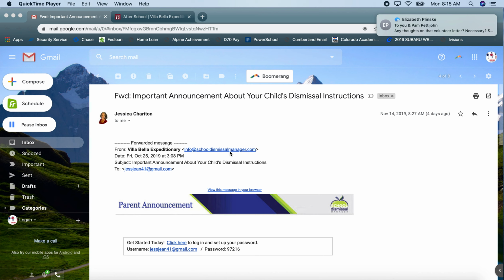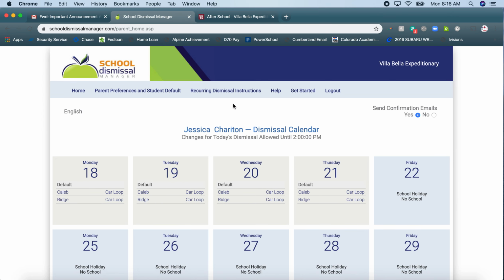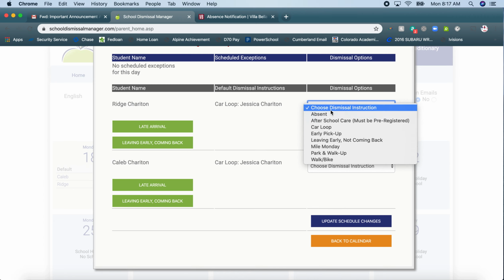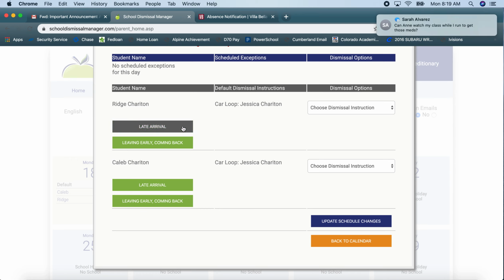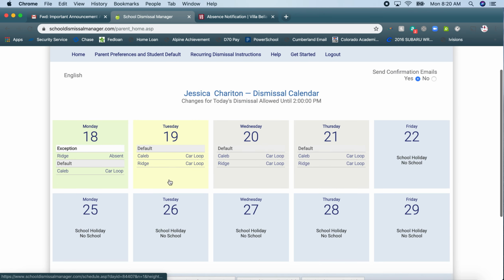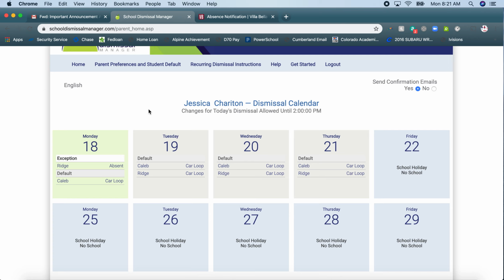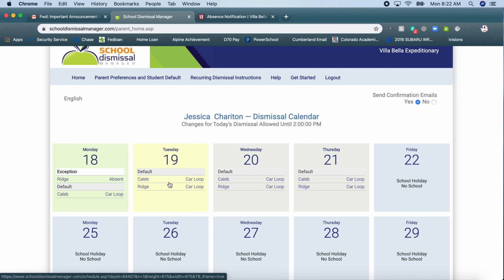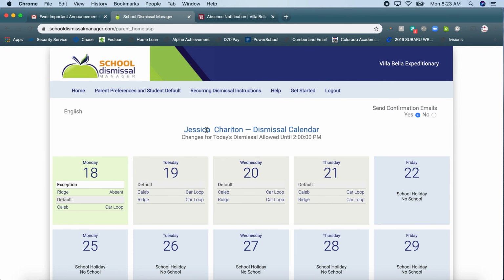School Dismissal Manager (SDM) Instructional Video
Hey Parents! Watch this brief video in order to learn how to login and use School Dismissal Manager prior to our official roll out. Parents will only report absences and make transportation changes via SDM and starting January 6th, 2020.